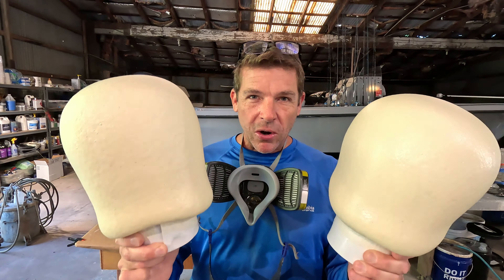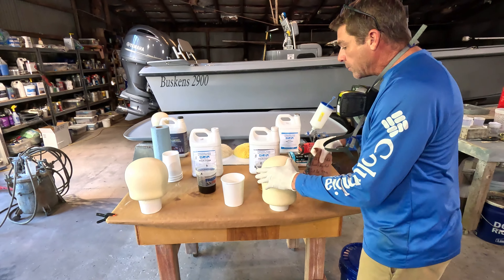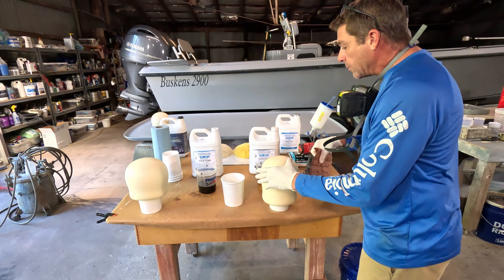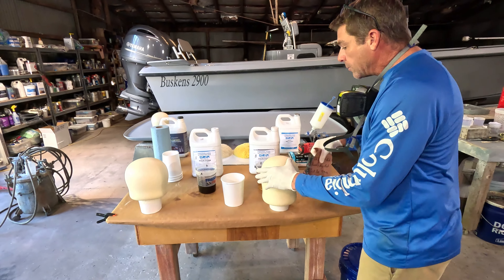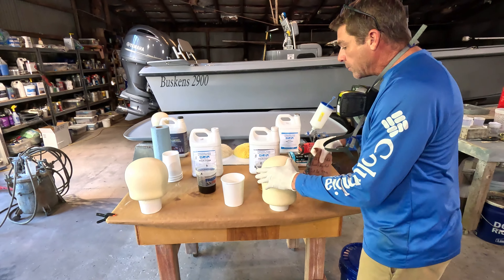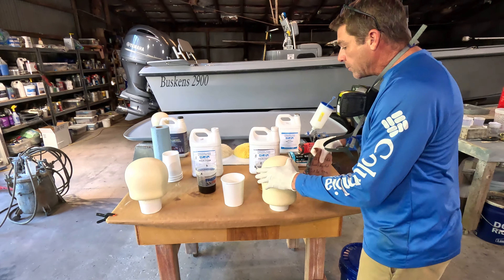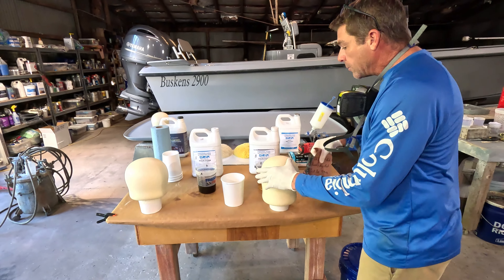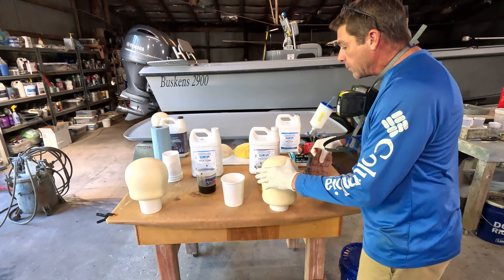How to use Boat Foam! Easy A&B Pour Technique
In this video, we're diving into the world of boat renovations with an exciting step-by-step guide on the EASY A&B Pour Technique using boat foam. Boat foam is an excellent way to add buoyancy, insulation, and structure to your watercraft, and with our easy-to-follow instructions, you'll be creating your own custom solutions in no time! Whether you’re a seasoned boat enthusiast or a beginner looking to enhance your vessel, this DIY project is perfect for you!

Pour Foam
Aqua Blue 100 & 200 Compound
Orca Air Dry Super Clear Coating
Peel Ply, Epoxy, Gelcoat, Fiberlay, Surface Seal
Additive- with MEKP Catalyst
Vinyl Ester Resin- Gallon w/Catalyst, Tooling Gel Coat
Gray Sanding & Surface Primers
Fiberglass Warehouse 2 LB Den. Pour Foam Kit
FIBERGLASS WAREHOUSE Pour Foam 4 lb
AQUA BLUE 200 Buffing and Polishing Compound
AQUA BLUE 100 Fast-Cut Compound
Hutchins Air Tool Sander
DEWALT Variable Speed Polisher
Presta Heavy Cutting Pad
Presta Medium Cutting Pad
Presta Soft Polish Pad
3M Perfect-It Gelcoat Compound
Comparable HVLP Paint Spray Rig
Gelcoat Dump Spray Rig
Fiberglass Warehouse Gel Coat no wax
Fiberglass Warehouse Gel Coat w/ wax
Duratec Clear Hi-Gloss Additive
3M Dry Guide Coat
Dry Guide Coat White
System Three SB-112
Cordless Electric Scissors
Peel Ply
Epoxy Laminating Resin 2:1 Kit
3M Half Face Reusable Respirator
VOC Respirator Cartridge/Filter
Corona Slicker 7
Corona 9IN Slicker Roller
3M Marine Premium Filler
Evercoat formula 27
Evercoat Everglass Short Strand
Fein MultiMaster Tool
DEWALT Random Orbit Sander
MEK Peroxide Adjustable Volume Dispensing bottle
Wax Additive
Vinyl Ester Resin- Gallon w/Catalyst
Orca Shimmer Mold Release Wax
3M Buffing Compound
3M Dry Guide Coat
Hutchins Long Board Air Sander
Comparable HVLP Air Spray rig
6" 80G Grip Sandpaper
Roller with 3/8" Nap
ISO Polyester Laminating Resin
Fiberglass Warehouse Polyester Laminating Resin Kit
Fiberglass Repair Kit
Fiberglass Warehouse Pour Foam Kit
Fiberglass Chopped Strand Mat- 1.5 Ounce
Fiberglass Resin DCPD
Comparable Longboard Sander
3M Hookit Hand Block
BOSCH Jigsaw
Heat tool
Fiberglass Roller Tools
Bevel Square gauge
Work Light
Heavy duty drum fan
Columbia Men's Terminal Tackle Long Sleeve Fishing Shirt
Fiberglass Warehouse 6 Ounce Fiberglass Cloth